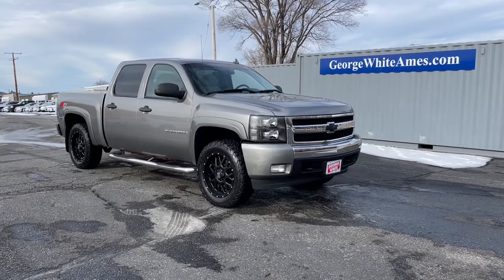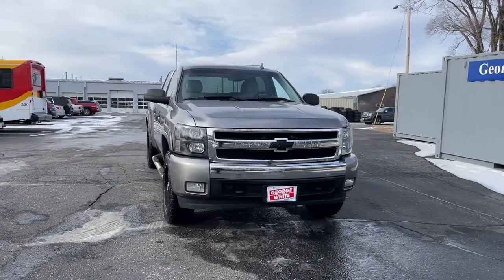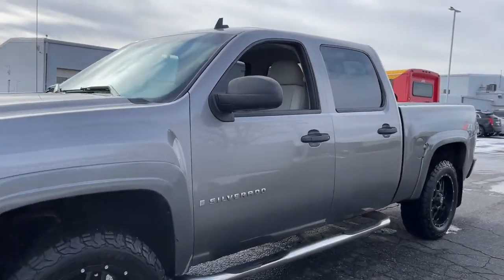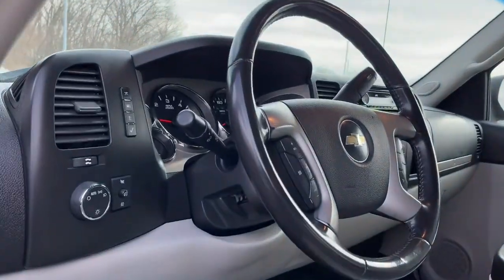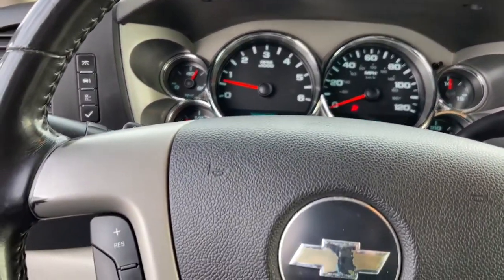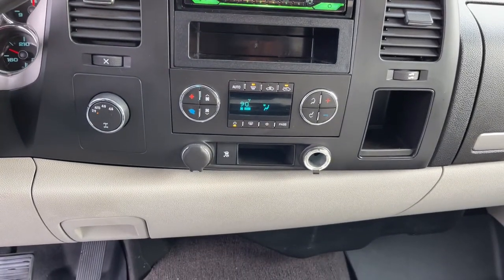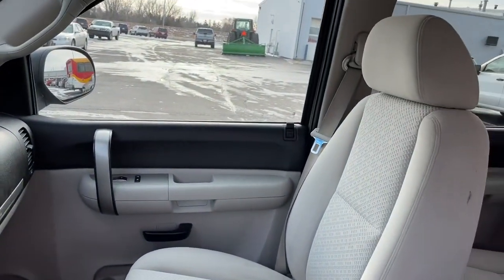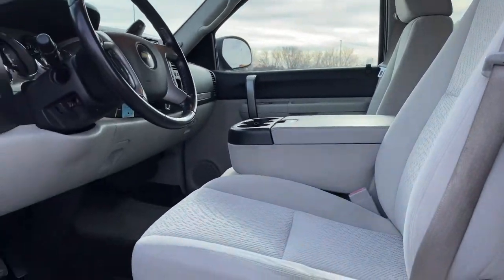2008 Chevrolet Silverado_1500 Ames, Boone, Story City, Marshaltown, Nevada Iowa A8583B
Graystone Metallic Used 2008 Chevrolet Silverado_1500 available in Ames, Iowa at George White Chevrolet. Servicing the Boone, Story City, Marshalltown, and Nevada areas.

1719 S. High Ave

Graystone Metallic Vortec 5.3L V8 SFI Flex Fuel 4-Speed Automatic with Overdrive 4WD Light Titanium/Ebony Cloth.br2008 Chevrolet Silverado 1500 LT LT1 4D Crew Cab 4WD 4-Speed Automatic with Overdrive Vortec 5.3L V8 SFI Flex FuelbrbrbrGEORGE WHITE CHEVROLET - PRE-OWNED INVENTORY FOR AMES & ANKENY CHEVROLET CUSTOMERS George White Chevrolet is also your source for pre-owned Chevy cars and trucks. We have a large pre-owned inventory available. For used cars near Ankeny paired with amazing service visit our Ames Chevrolet showroom for a test drive today. You can use our site to view inventory find a quick quote or research leasing and financing options.brbrAwards:br  * 2008 KBB.com Brand Image Awards